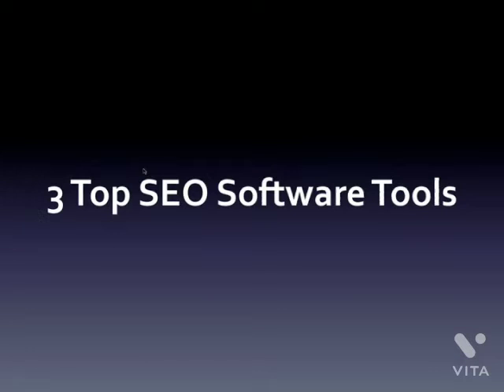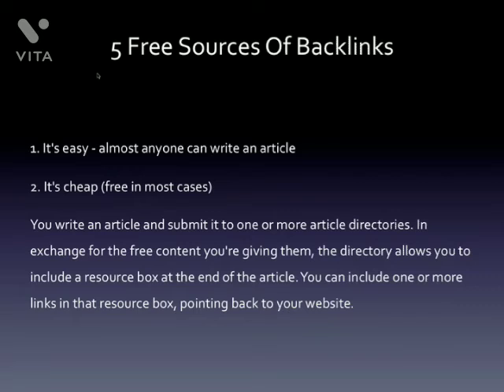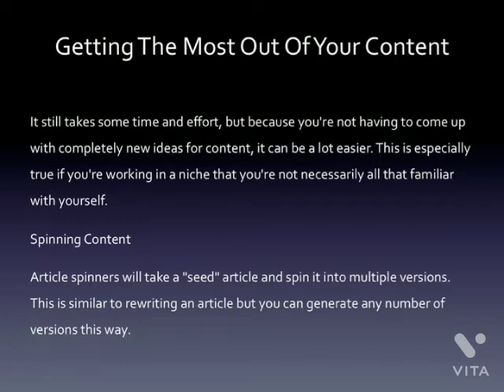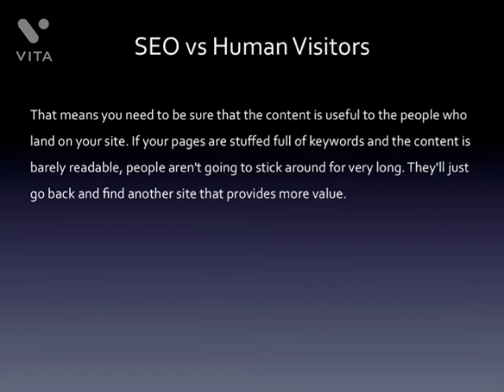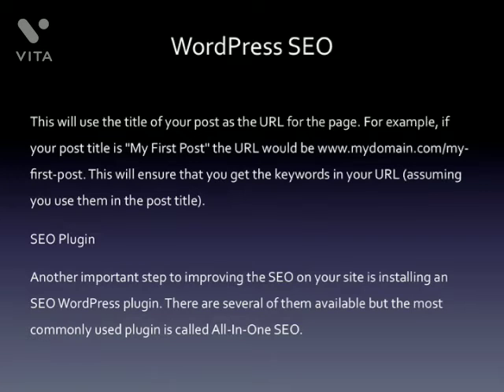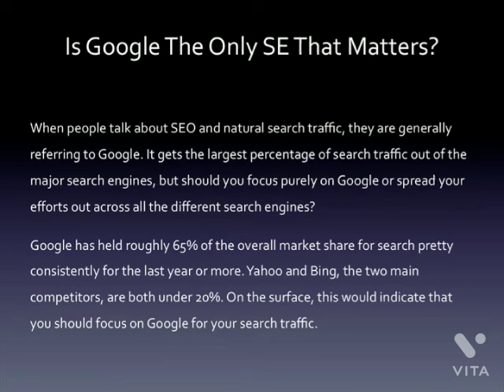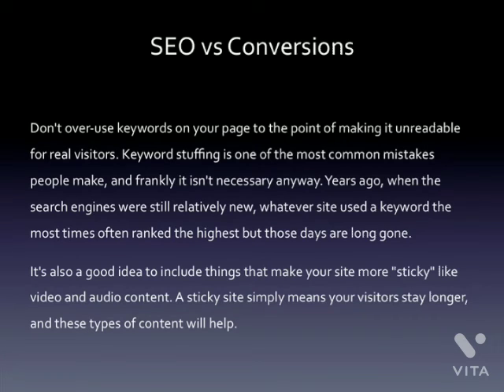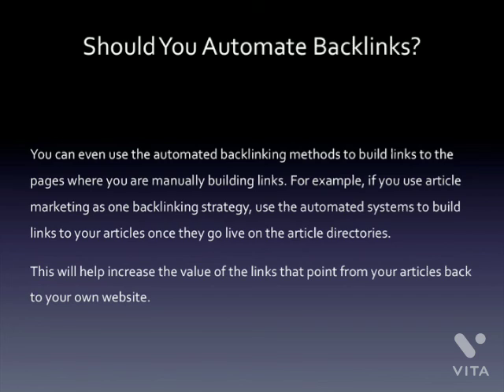SEARCH ENGINE OPTIMIZATION ! ONLINE FREE TRAINING ! 2022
SEARCH ENGINE OPTIMIZATION ! ONLINE FREE TRAINING ! 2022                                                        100% Free with “Resell Rights”.

About Course: REVEALED, a hidden secret to becoming rich from Search Engine Optimization. 100% FREE…